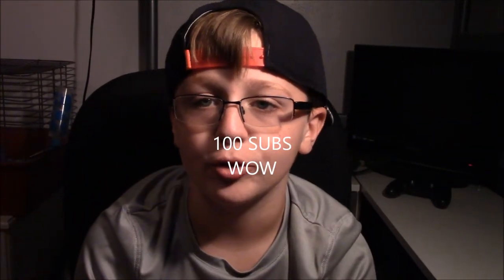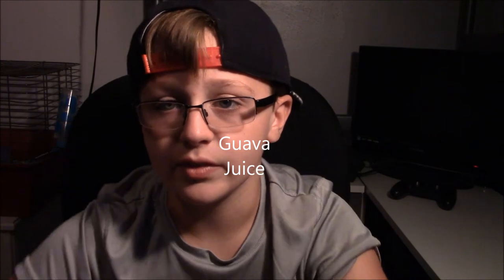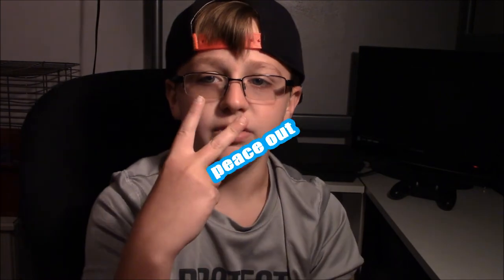What I Will Do 100 Subs ?